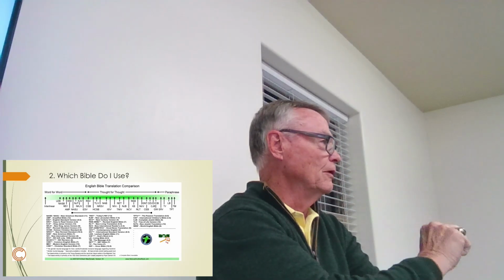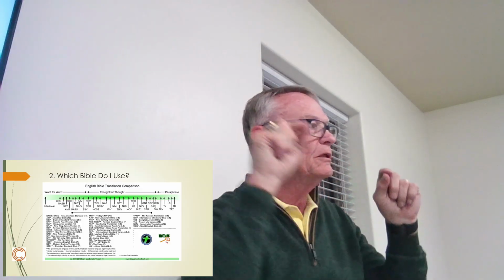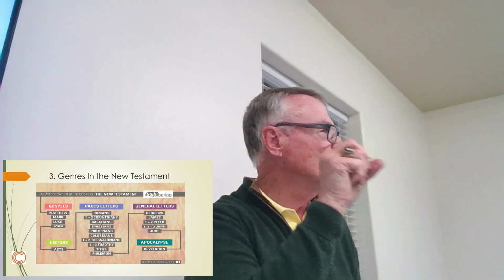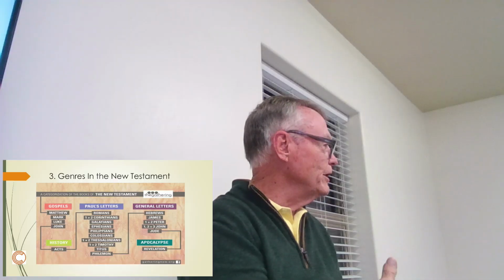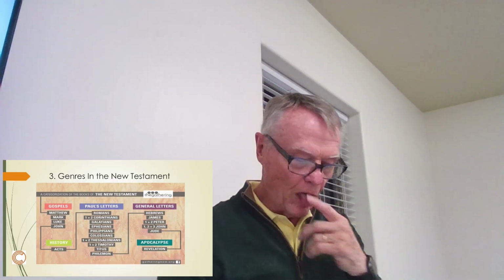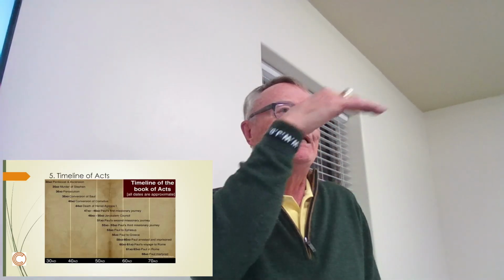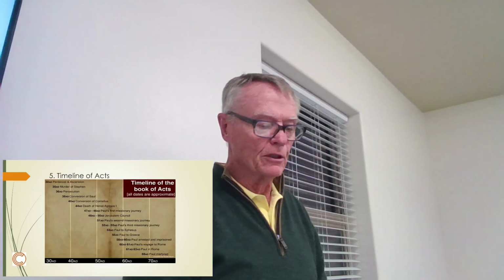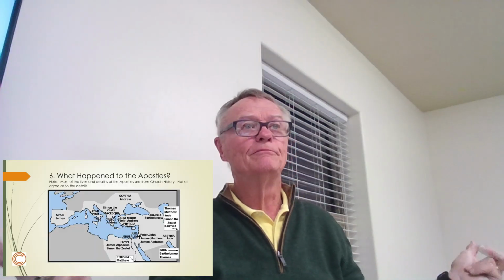Acts: Introduction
Parkside Baptist Church Durango - Aleksandr Trbovich